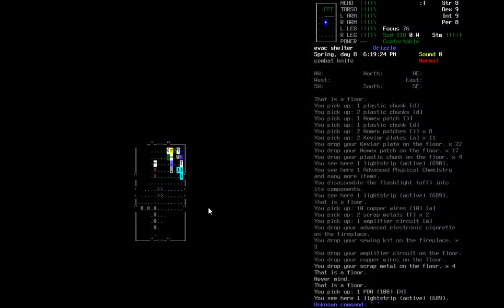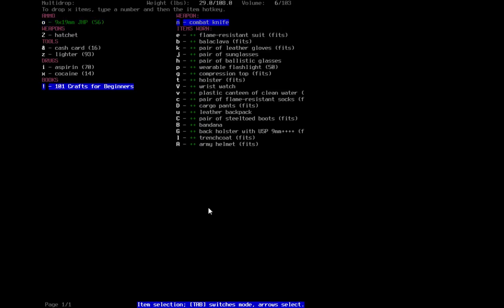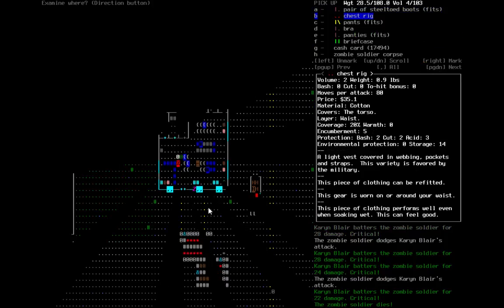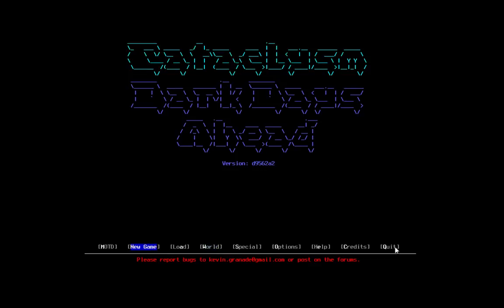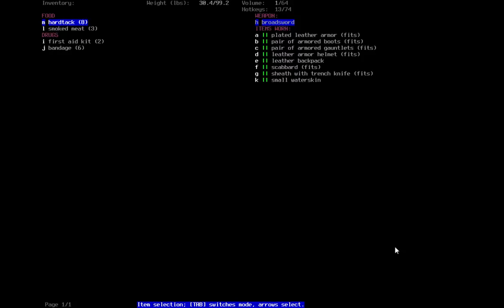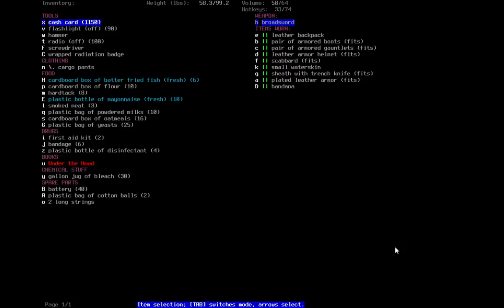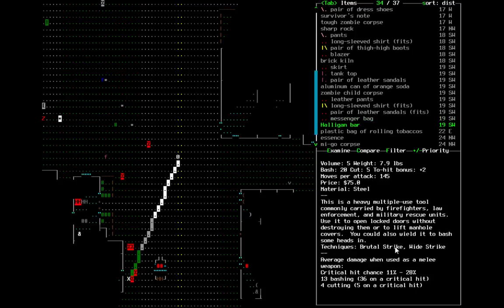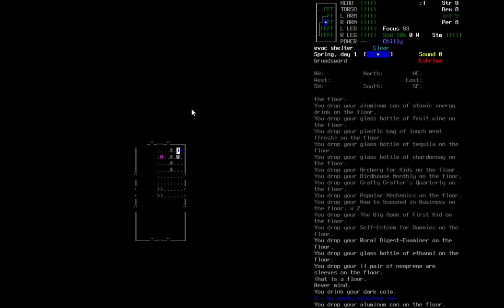Let's Play Cataclysm: DDA E20 (Something Old, Something New)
Something broken, something blue.